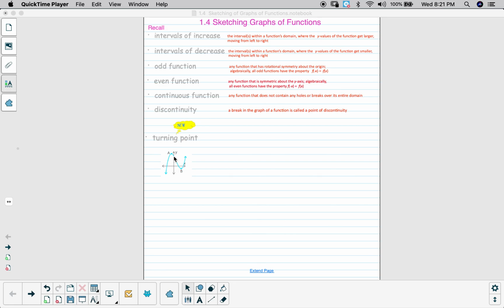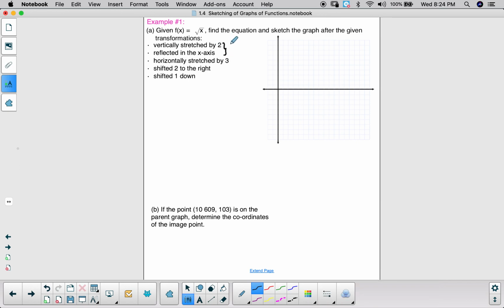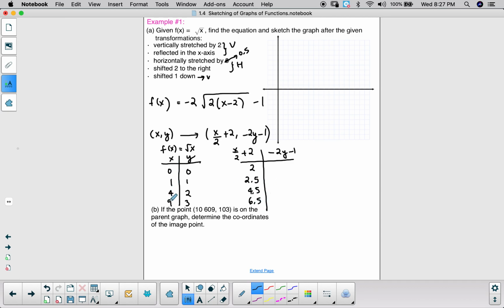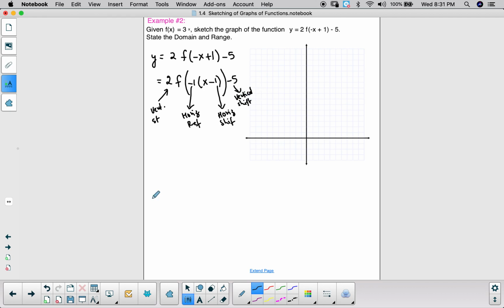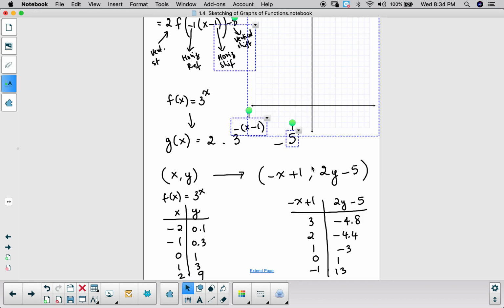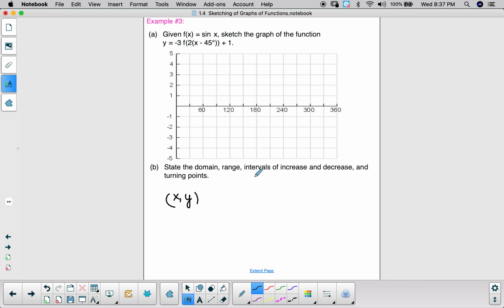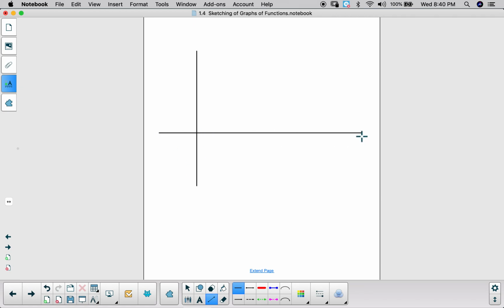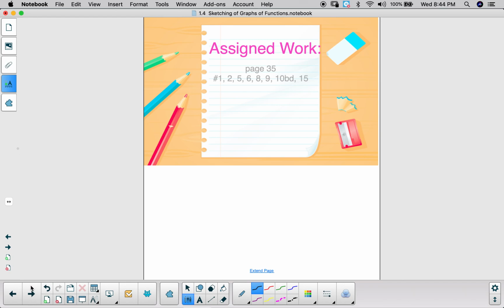1.4 Sketching Graphs of Functions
1.4_Sketching Graphs of Functions
MHF4U0_Advanced Functions